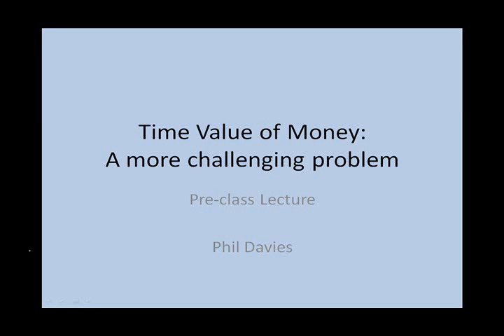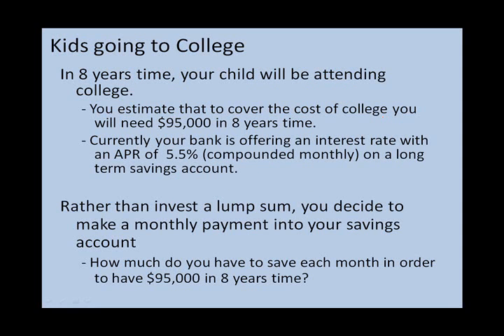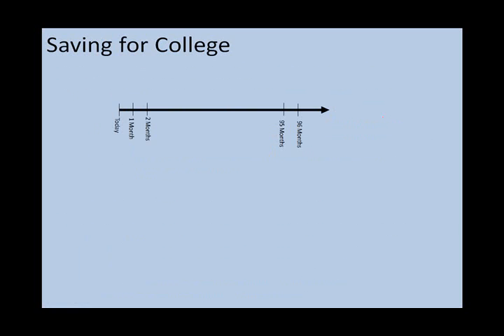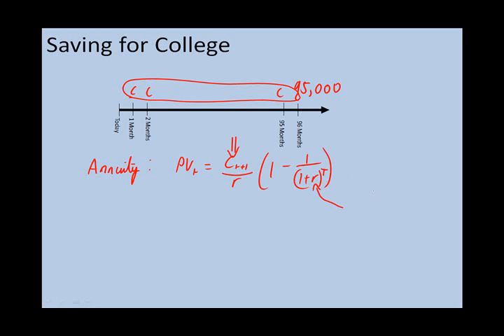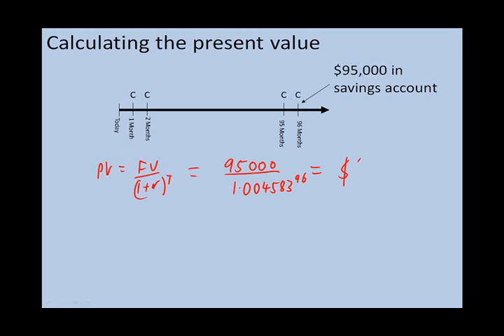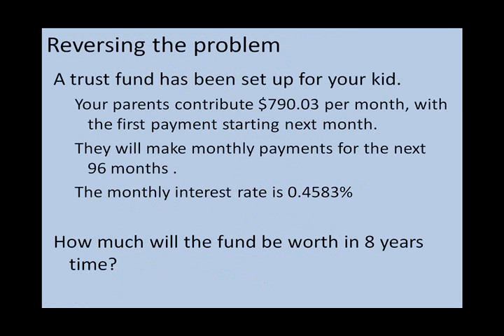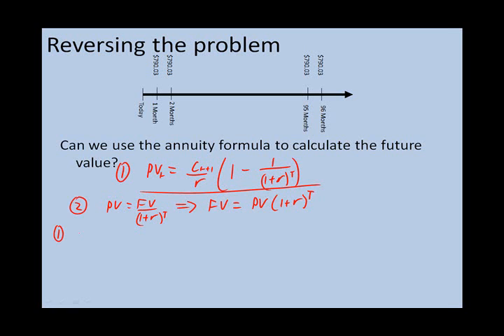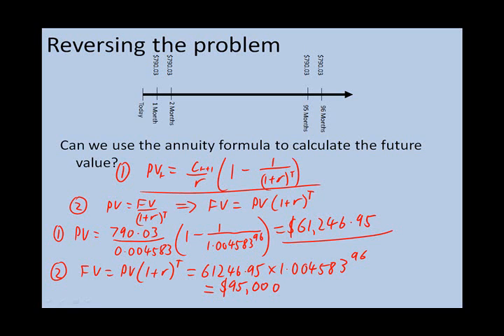Inv L3 Time Value of Money More Complicated Examples